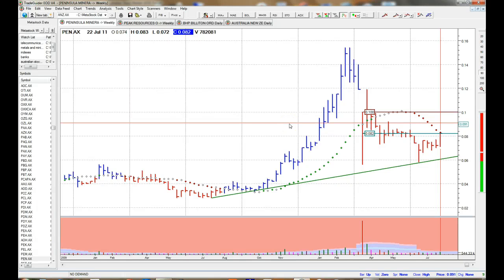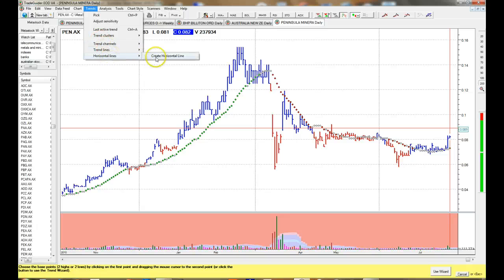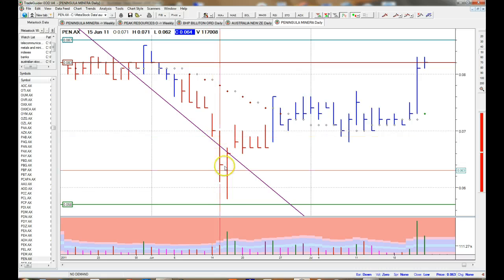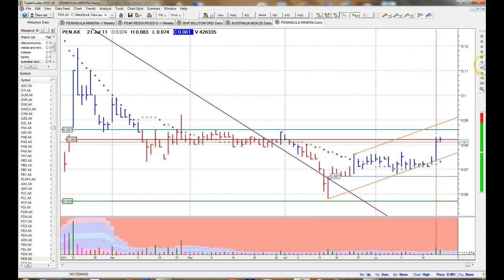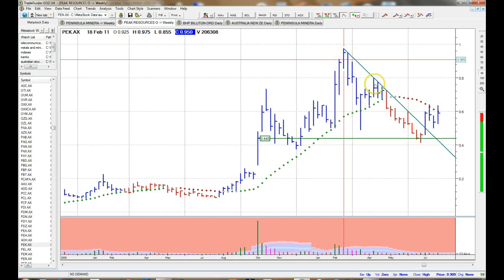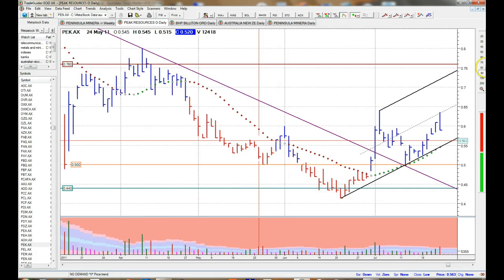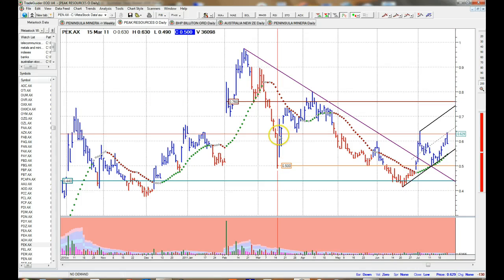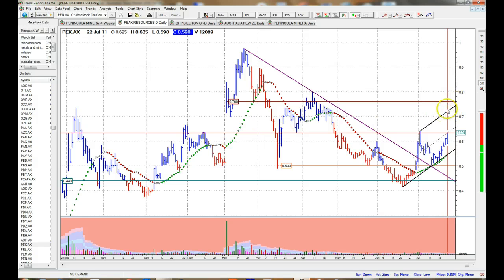Charting PEN, PEK 22-7-2011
Charting PEN, PEK 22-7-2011 Using Volume Spread Analysis